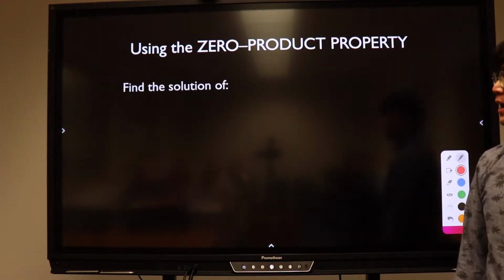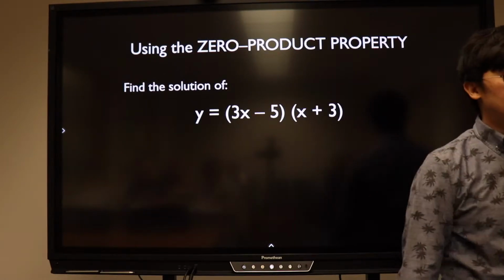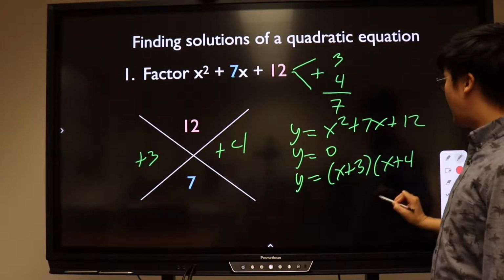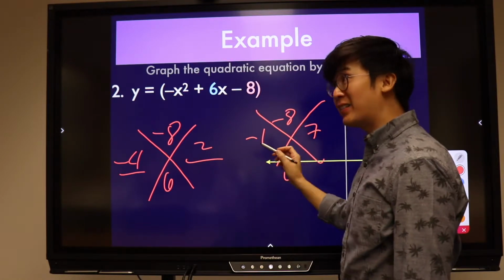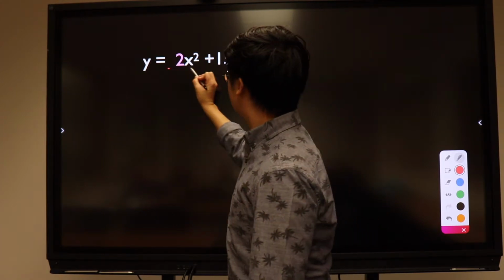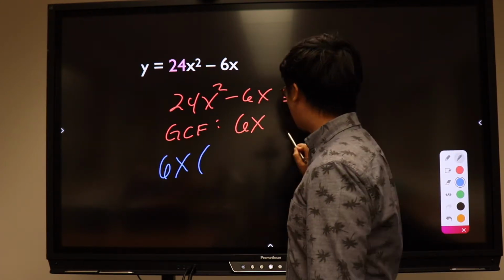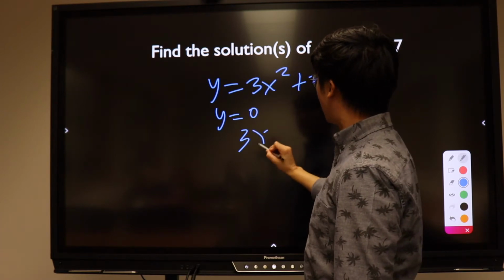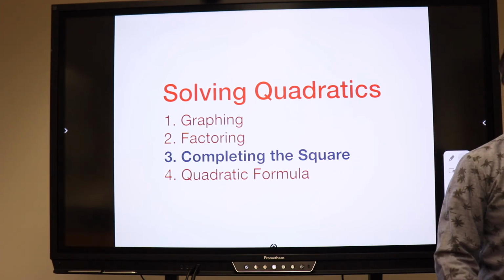LECTURE: HOW TO SOLVE QUADRATIC FUNCTIONS (Part 2)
This lecture on quadratics will show you how we solve a quadratic function graphically and algebraically. This workshop was recorded during my actual math class in Barstow Community College.

In solving quadratics algebraically, this video will focus on showing how to use different factoring techniques on how to solve quadratic equations.

The first part of this series will be focused on showing how to solve the solution of a quadratic function and the importance of knowing the factoring techniques in computing for the solution of the quads.